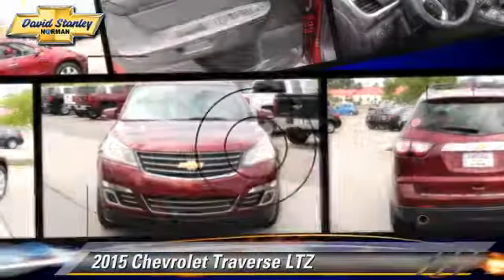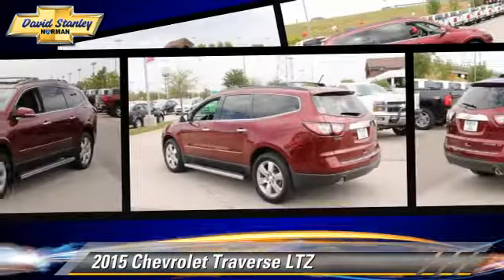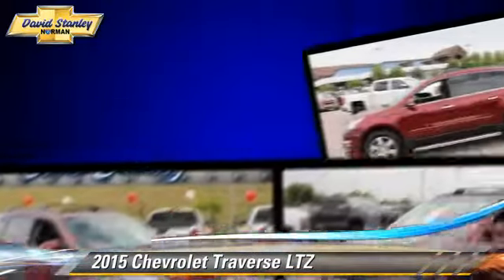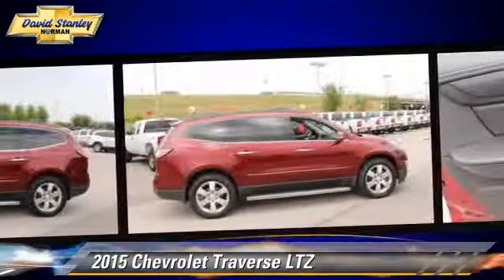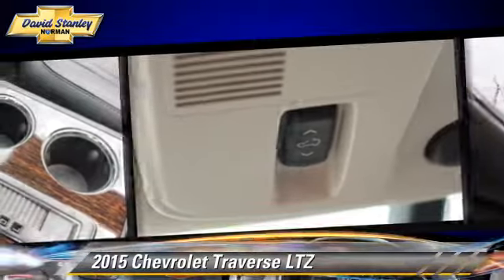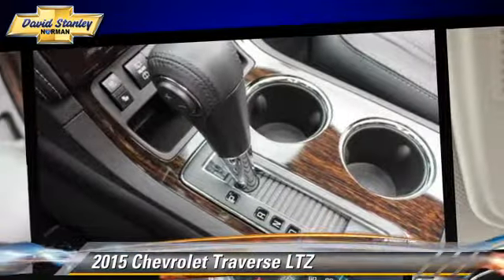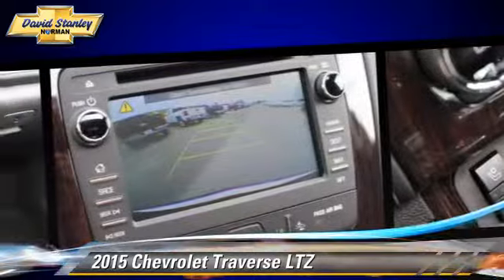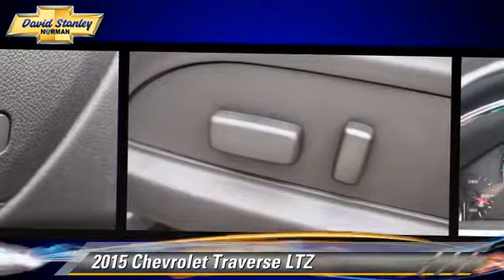2015 Chevrolet Traverse Norman OK FJ161587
2015 Chevrolet Traverse LTZ

Offering the roominess of a traditional SUV but with car-like handling and better fuel economy, there's a lot to like about the 2015 Chevrolet Traverse. The Traverse can seat up to eight, drinks less gasoline than a traditional SUV, and starts at an appetizing price. For 2015 the Traverse adds available RemoteLink Key Fob Services, a component of the OnStar RemoteLink app that gives you access to features such as remote start as well as locking and unlocking, even when miles away from your vehicle. Plus, forward-collision alert and lane-departure warning are added to its roster of safety features. The Traverse also features the MyLink infotainment system and the industry's first front-center airbag. The Traverse comes with a 3.6-Liter V6 Engine with 281 to 288 Horsepower depending on the trim you get. In terms of fuel economy, front-wheel drive and all-wheel drive get almost the same gas mileage. However, FWD is the best performer getting an EPA estimated 17 MPG City and 24 MPG Highway. Its smooth and strong V6 easily shuffles this vehicle up to speed, whether in front- or all-wheel-drive form. At 205 inches in length, the Traverse is larger than its direct competitors but doesn't feel bloated on the road. The 2015 Chevy Traverse offers a comfortable and commanding ride in which the suspension tames bumps and the tall ride height affords good frontal views. The Traverse has three rows of seats that can be configured for seven or eight passengers. Plus, adults can fit into the third row. Copious cargo space swallows shopping bags, luggage and lumber. If you need a vehicle that can hold up to eight passengers, tow 5,200 pounds and offer better fuel economy and a more comfortable ride than a traditional SUV, the 2015 Traverse is the crossover for you.David Stanley Chevrolet of Norman is proud to be Oklahoma's new Chevrolet Capital. We have a great selection of new Chevys at Oklahoma's largest Chevrolet dealership. We have the lowest prices because we know that when we price our cars online we are competing with hundreds of other dealers. We have a great internet team that is here to make shopping easy for you. Please submit a request and our team will gather up any and all the information you need to make a good decision on your new car. We are easy to find right here at I-35 and Lindsey St. in Norman, Oklahoma. Please contact dealer for details on sale prices.